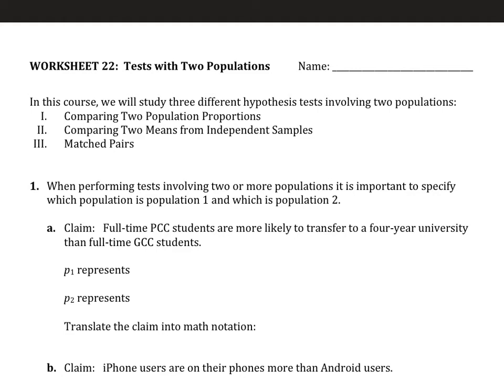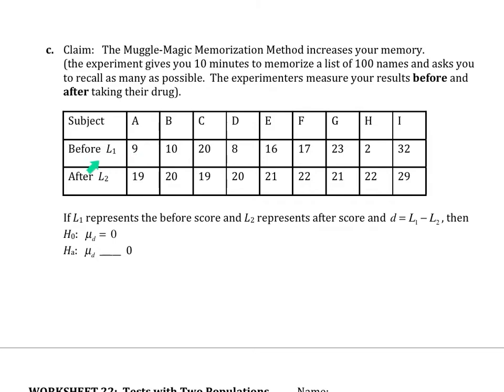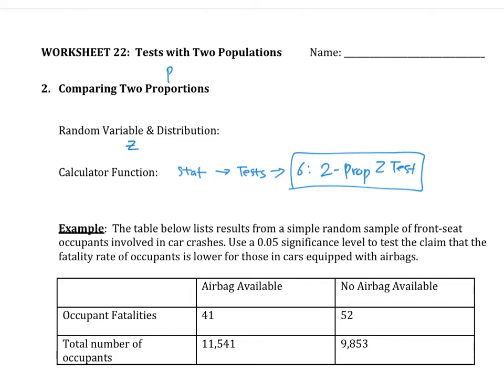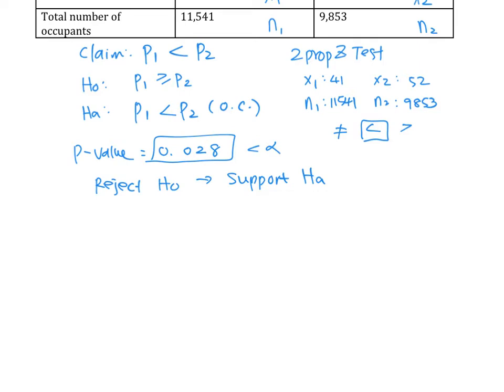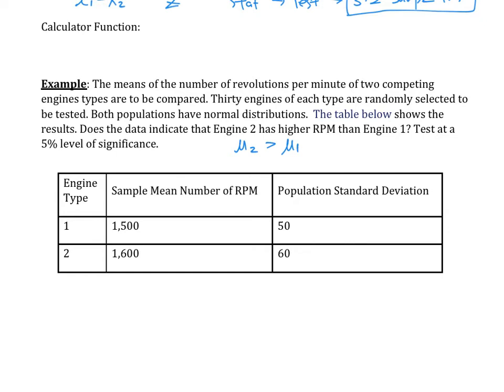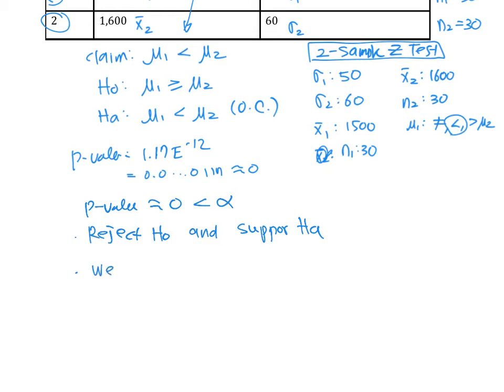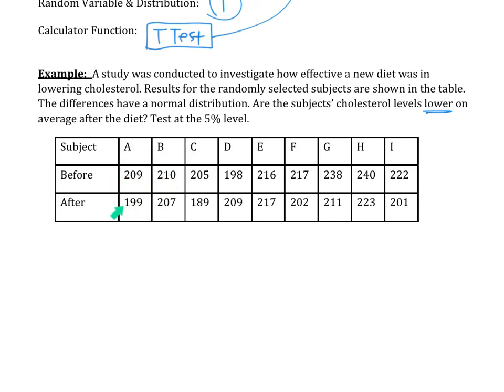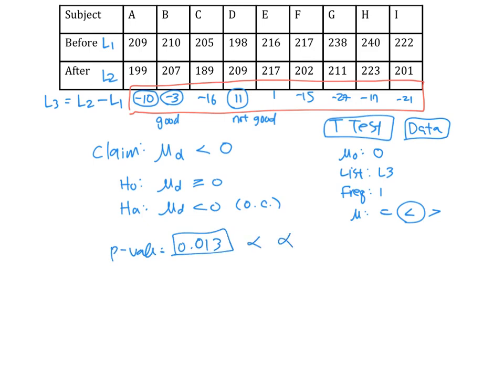WS22 Hypothesis Test With Two Populations